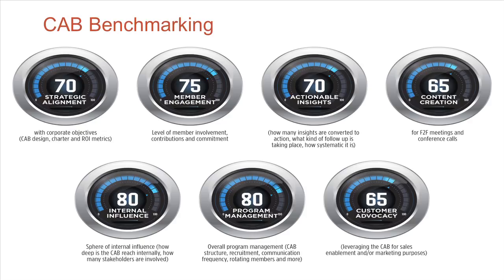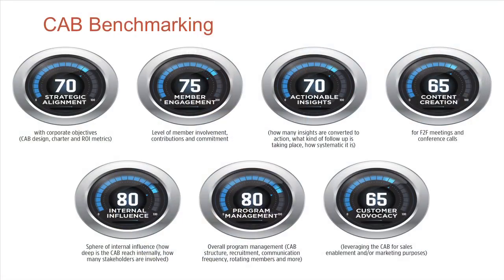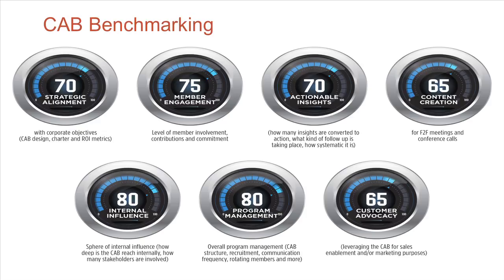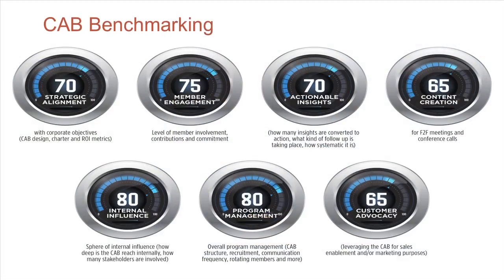Customer Advisory Board Benchmarking -- Ignite Advisory Group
How does your Customer Advisory Board compare to other Customer Advisory Boards? Ignite's President, Eyal Danon, shares a framework to assess your own CAB program. This is the same framework we use when we audit advisory boards. Watch the video to find out what elements we include in the benchmark.

We'll review your CAB program objectives and needs and make recommendations.